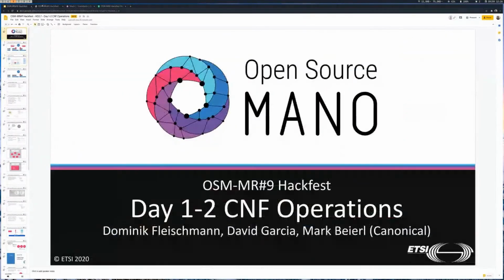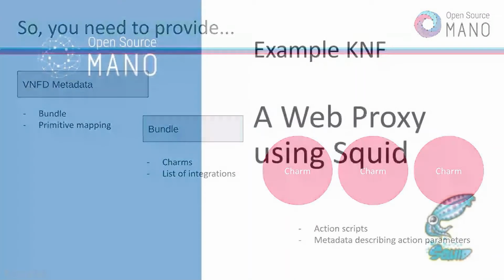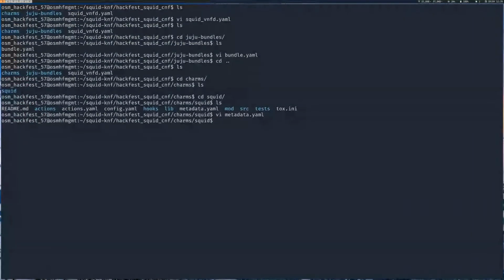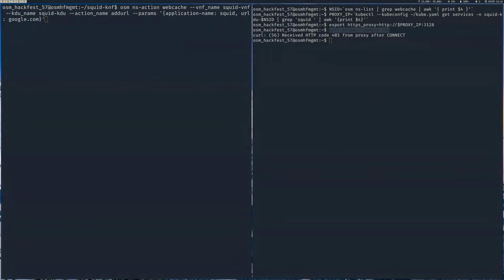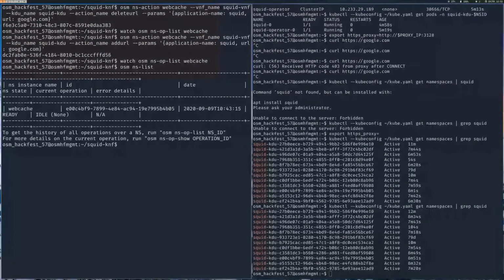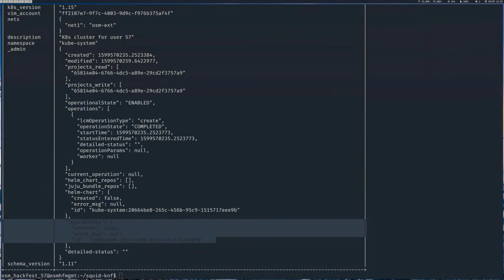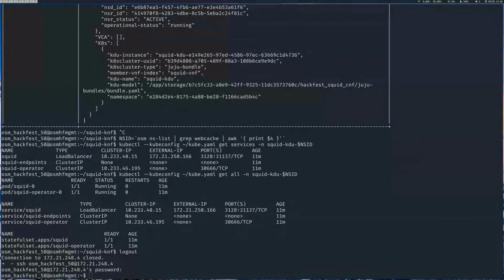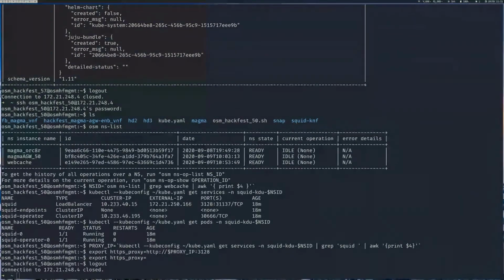OSM-MR#9 Hackfest - HD3.3 Orchestrating a CNF with Juju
By Dominik Fleischmann, Canonical